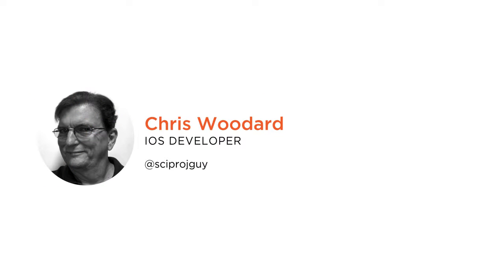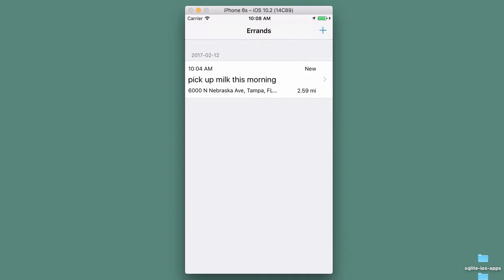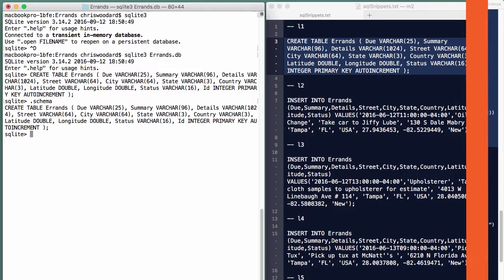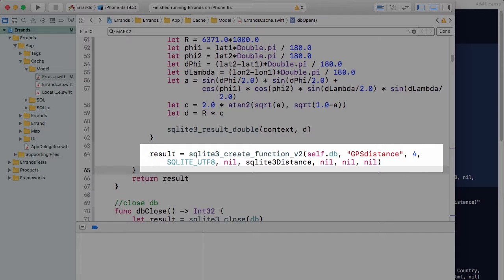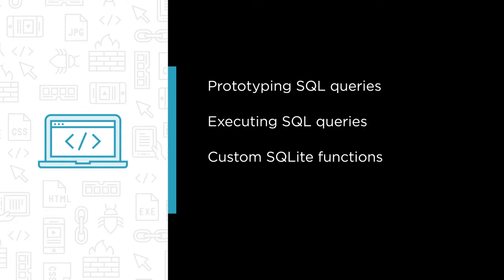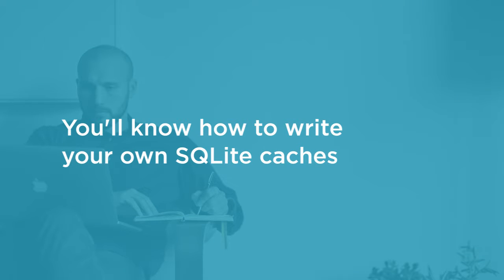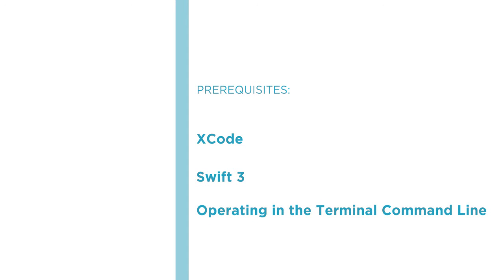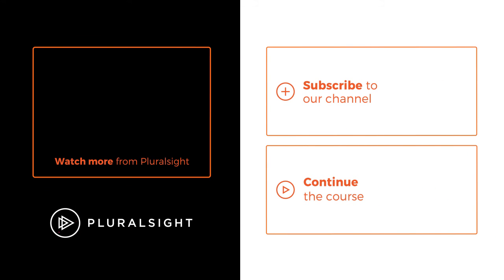Course Preview: Using SQLite in Your iOS Apps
Join Pluralsight author Chris Woodard as he walks you through a preview of his "Using SQLite in Your iOS Apps" course found only on Pluralsight.com. Become smarter than yesterday with Chris’ help by learning about prototyping SQL queries, executing SQL queries, custom SQLite functions, and SQLite in a multithreaded environment.